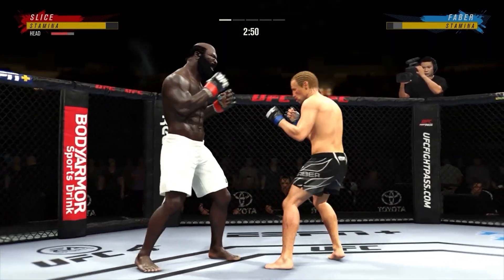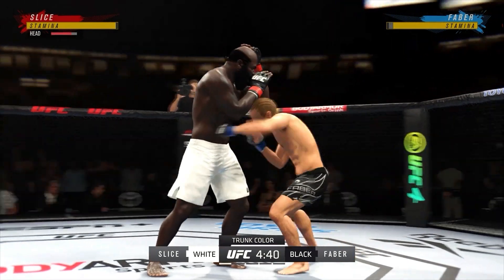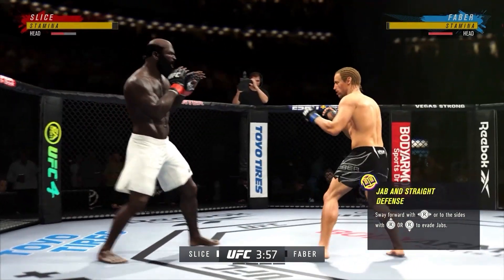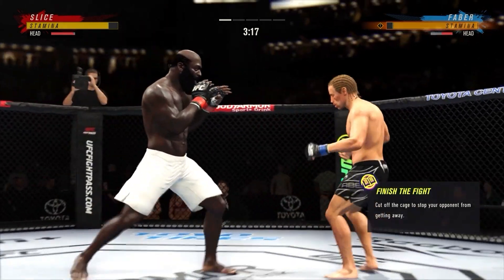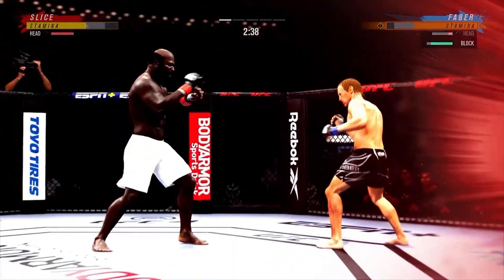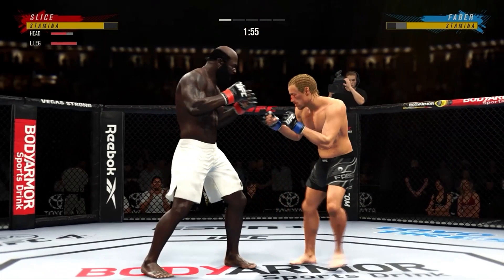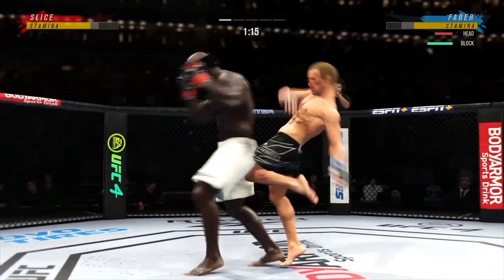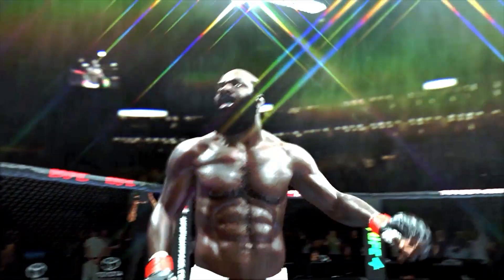Kimbo slice vs Urijah Faber Does size size matter in the ufc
Kimbo slice fights Ulijah Faber. Never seen it before in the ufc.